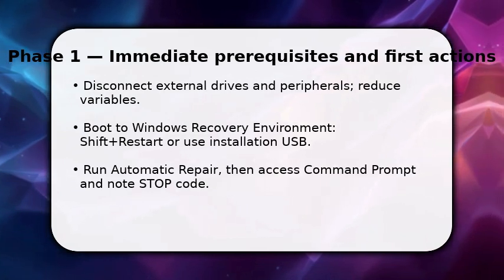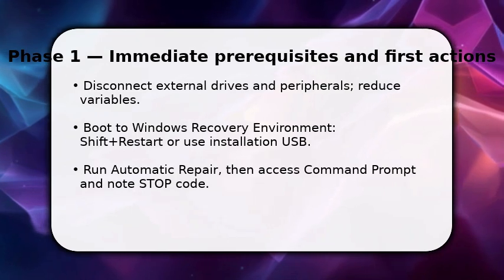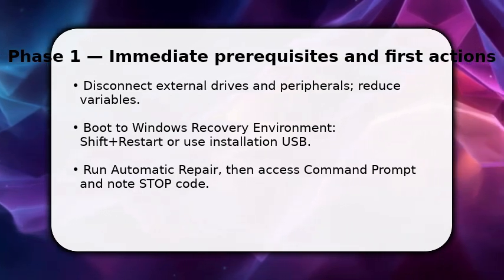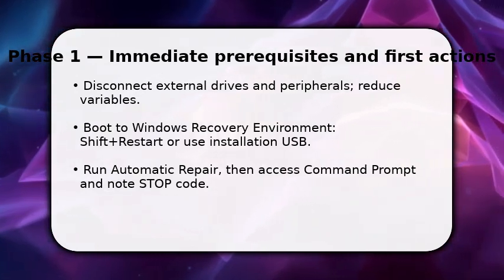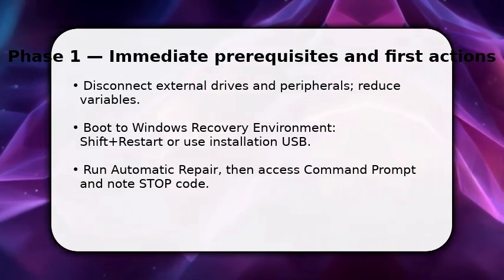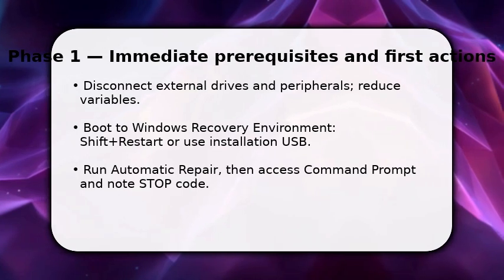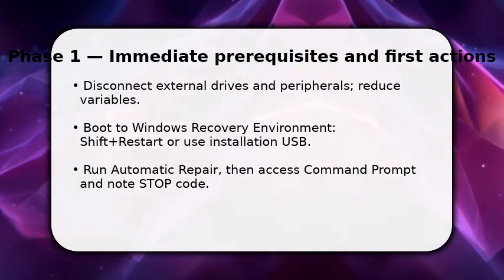How to Fix Windows Blue Screen Recovery (only Way)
How to Fix Windows Blue Screen Recovery (only Way) | 🔒 Surfshark VPN Deal — Stay private and secure. $1.99/mo + 3 Months Free ▸

This video provides a comprehensive guide on resolving the infamous Windows Blue Screen of Death (BSOD). Learn step-bythy fixes and troubleshooting techniques to get your system back up without professional help. Ideal for tech enthusiasts or anyone facing this frustrating issue.